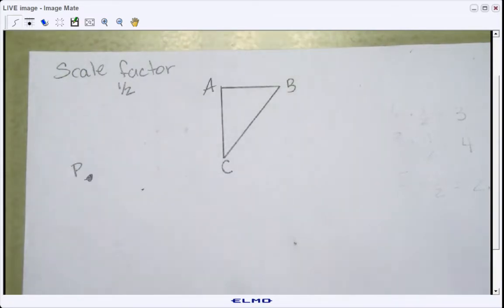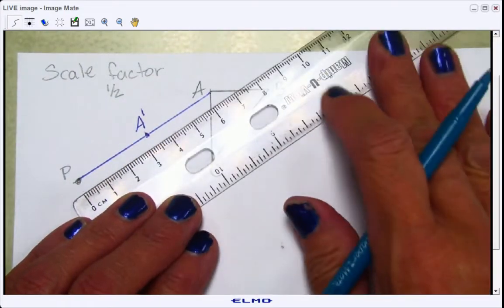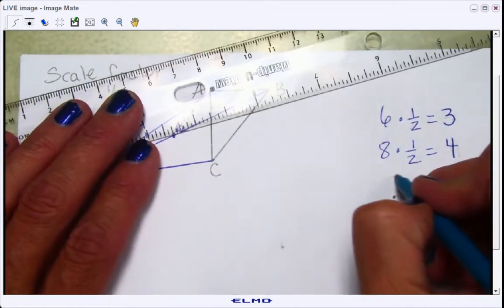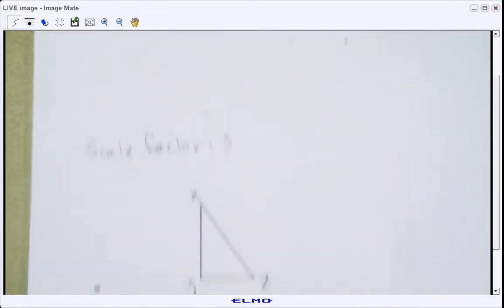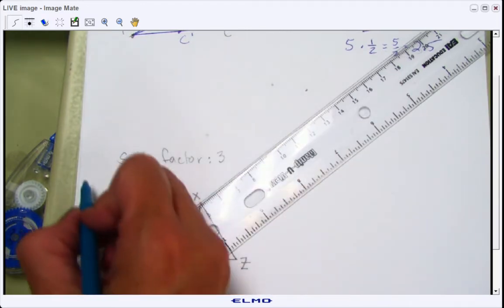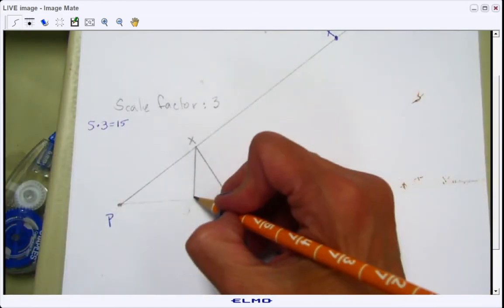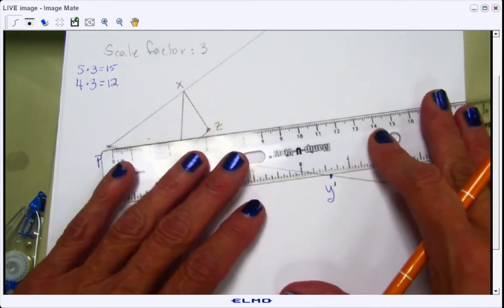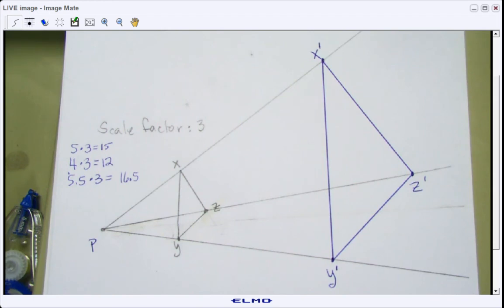Dilations homework help M1 T2 L1 Pinch and Zoom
This video is to help you dilate a figure from a fixed point.